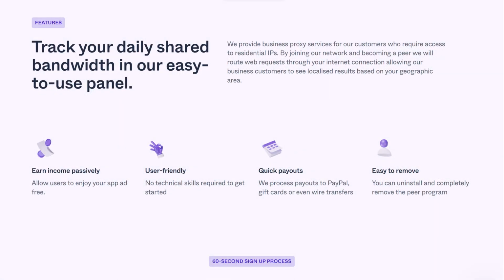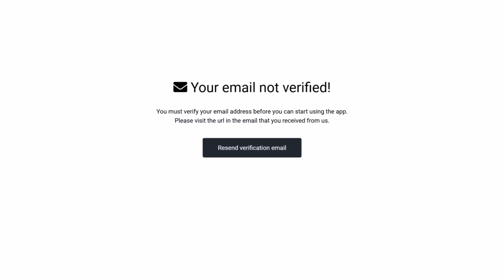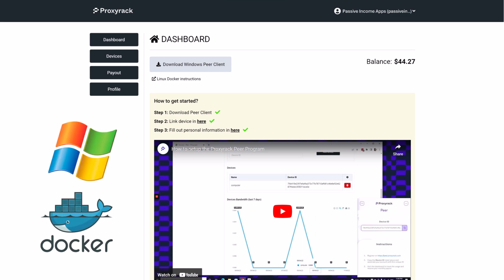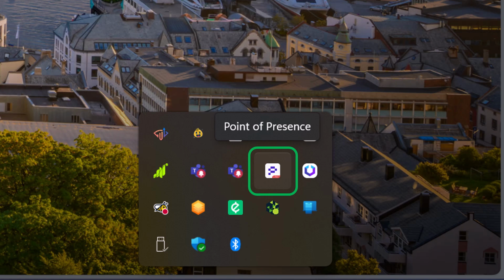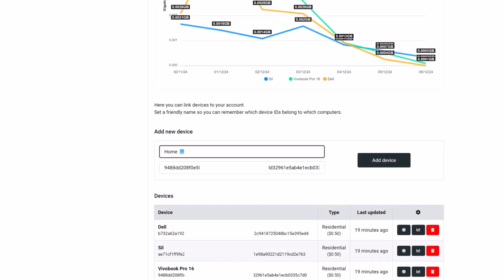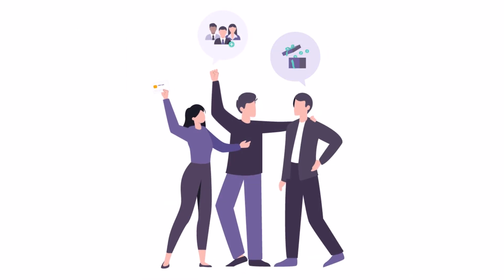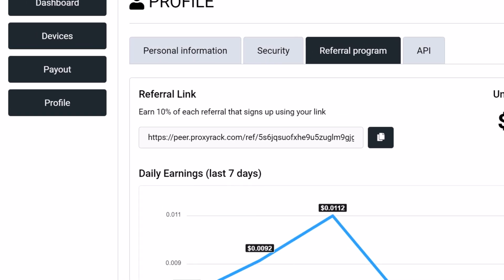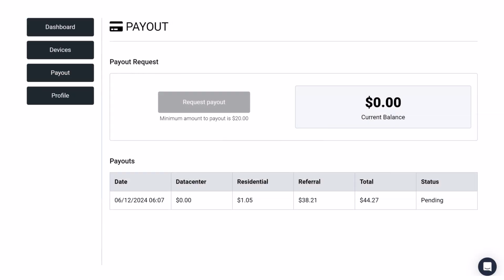ProxyRack Peer Explained: How to Get Paid for Unused Bandwidth | Passive Income Apps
🌐 **PROXYRACK PEER REVIEW — CAN YOU EARN $0.50 PER GB SHARING YOUR INTERNET?** 💰

Looking for passive income apps that reward you for sharing unused internet bandwidth?

Discover **Proxyrack Peer**, a bandwidth-sharing application that allows eligible users to earn money when proxy customers use their internet connection.

In this video, I explain how Proxyrack Peer works, how to register and install the application, how earnings are calculated, and how to request a payout.

💰 **HOW MUCH DOES PROXYRACK PEER PAY?**

According to Proxyrack's published rates:

✅ Residential IP addresses: $0.50 per GB used

✅ Datacenter IP addresses: $0.05 per GB used

Actual earnings depend on how much bandwidth Proxyrack customers use through your connection.

There is no guaranteed daily or monthly income.

✅ What is Proxyrack Peer?

✅ How bandwidth sharing generates rewards

✅ How the Proxyrack Peer Program works

✅ Proxyrack Peer registration and installation

✅ How earnings are calculated

✅ How to monitor bandwidth usage

✅ Best practices for maintaining a reliable connection

✅ How to request and receive payouts

✅ Important risks and limitations

🌐 **HOW DOES PROXYRACK PEER WORK?**

Proxyrack operates a proxy network used by business customers.

Eligible users can participate in its Peer Program by contributing available internet bandwidth.

The process is straightforward:

1️⃣ Register for the Proxyrack Peer Program.

2️⃣ Download the compatible application.

3️⃣ Install and connect your device.

4️⃣ Keep the application online.

5️⃣ Earn rewards when customers use traffic through your eligible IP address.

💻 **SUPPORTED DEVICES**

Proxyrack currently supports:

✅ Windows

✅ Linux / Docker

✅ Android

Check the official platform for updated compatibility before installing.

💵 **HOW TO WITHDRAW PROXYRACK EARNINGS**

Proxyrack processes Peer Program payouts through Tremendous.

✅ Gift cards

✅ Wire transfers

Proxyrack states that payout requests are normally reviewed and approved within 72 hours. Additional processing time may depend on the payment provider.

**Q: Is Proxyrack Peer a passive income app?**

Proxyrack Peer allows eligible users to earn from bandwidth used by proxy customers. The application can operate in the background, but revenue is not guaranteed.

**Q: Does Proxyrack pay $0.50 per GB?**

Its published residential IP rate is $0.50 per GB of qualifying traffic actually used. Datacenter IPs have a lower rate.

**Q: Can I earn money just by keeping Proxyrack online?**

Not necessarily. Earnings depend on customer demand and actual bandwidth consumption.

**Q: Can I use Proxyrack Peer on Android?**

Yes. Proxyrack currently supports Android, alongside Windows and Linux/Docker.

**Q: How can I withdraw my earnings?**

Request a payout through the Peer Program dashboard and follow the instructions sent by Proxyrack's payout provider after approval.

**Q: What is the best way to improve earning opportunities?**

Maintain a reliable connection, keep eligible devices online when appropriate, follow the platform's rules, and monitor real traffic and earnings.

🔥 **EXPLORE MORE PASSIVE INCOME APPS**

📚 **DISCOVER MORE PASSIVE INCOME OPPORTUNITIES**

Proxyrack Peer earnings vary depending on customer demand, IP classification, actual bandwidth usage and network conditions. Published payment rates, device compatibility and withdrawal methods may change.

Before using any bandwidth-sharing application, review the platform's eligibility requirements, privacy and security implications, your internet service provider's terms, and local regulations.